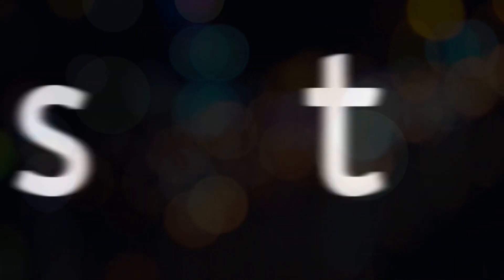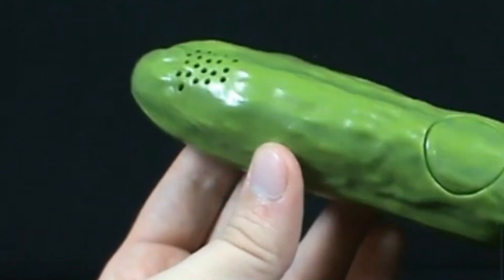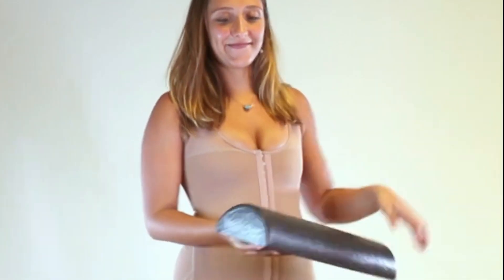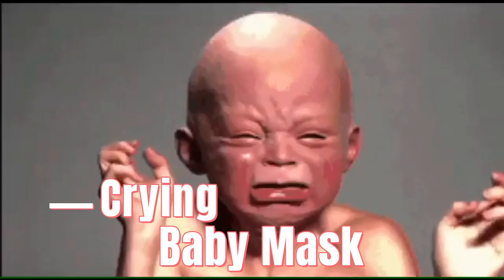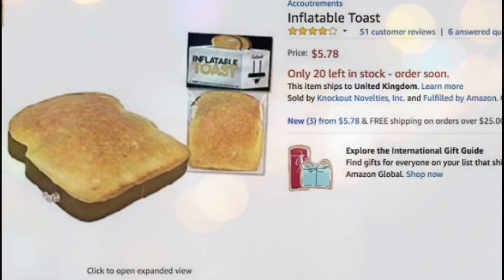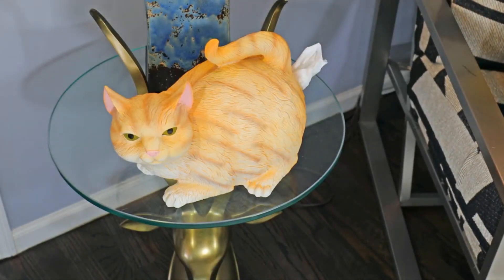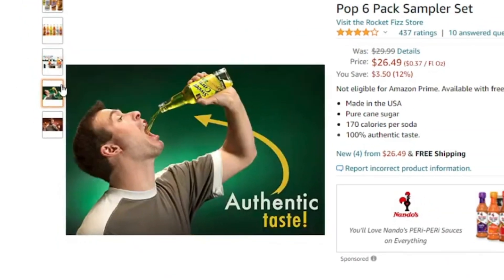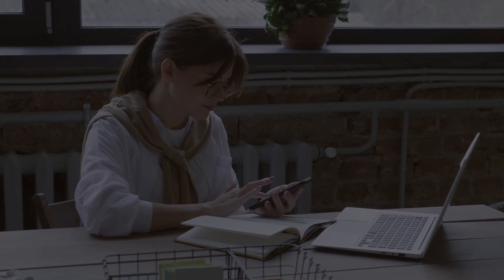Top 10 weirdest things for sale on amazon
Another video and this time about top 10 weirdest things for sale on amazon
You better stay till end to find out.